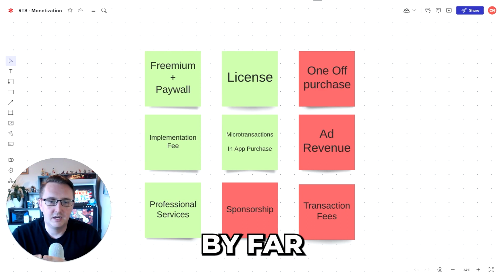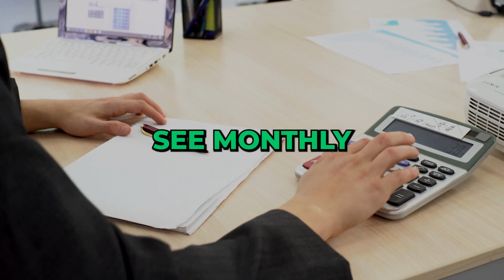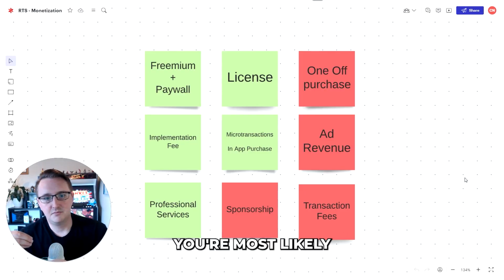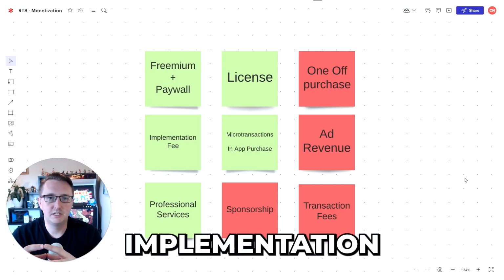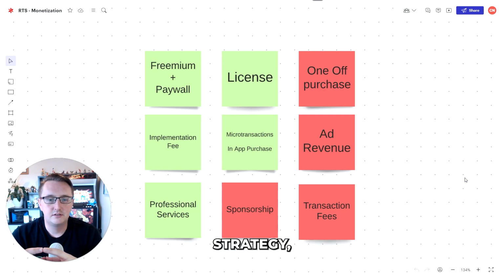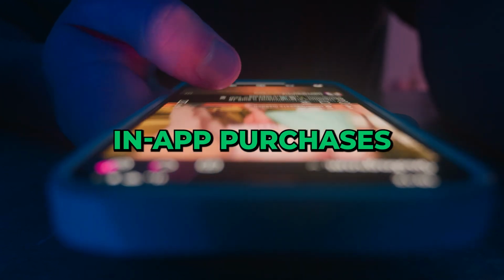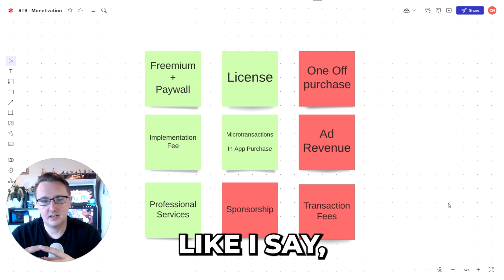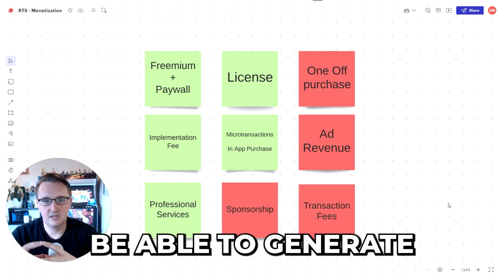Turn Your App Downloads Into Dollars: Exploring Every App Monetization Model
Launching an app is only half the battle; turning it into a profitable business is the real challenge.

Luckily, with the right strategies, you don't have to stay puzzled about monetization. Explore options with RightTech's comprehensive guide on maximizing your app's potential

✨ In this video, you’re going to discover all the different ways you can monetize your app, regardless of what platform it’s on, and transform it into a consistent revenue generator for your business.

Here's what you'll uncover:
⚡ The secret behind the 'Freemium Plus Paywall' model and how to strike a balance.
⚡ The art of Licensing: creating predictable Monthly Recurring Revenue (MRR).
⚡ Harnessing Micro-transactions and In-app Purchases effectively.

By the end of our guide, you'll be equipped with actionable insights, ensuring that your app isn't just a tool, but a thriving part of your business.

📱 Why navigate the tricky waters of app monetization alone?

to partner with us and unlock the full potential of your app's profitability.